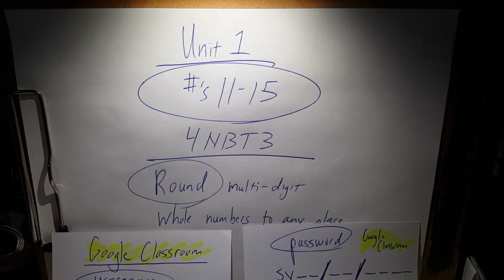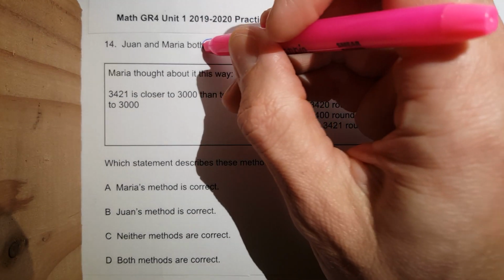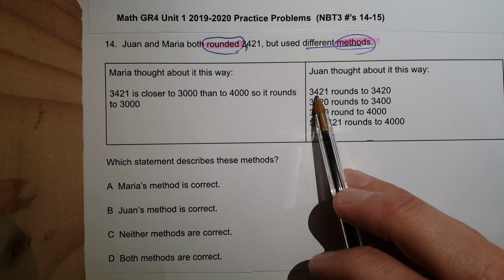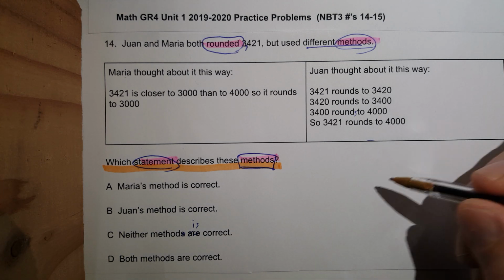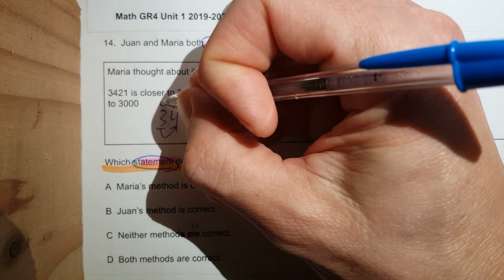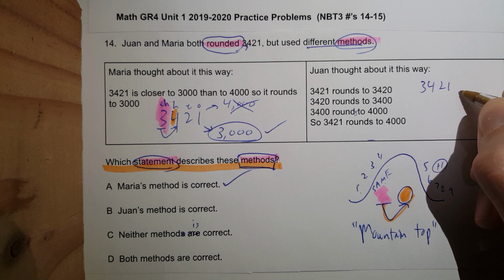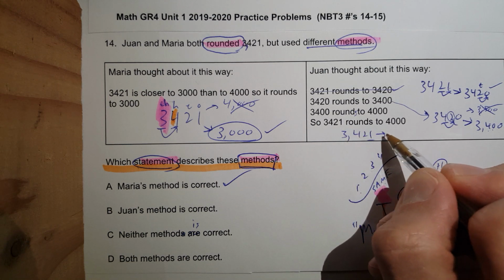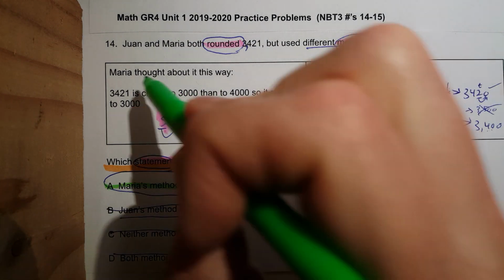4NBT3 #14 (rounding)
Take detailed notes and post in the Math Google Classroom for this assignment.